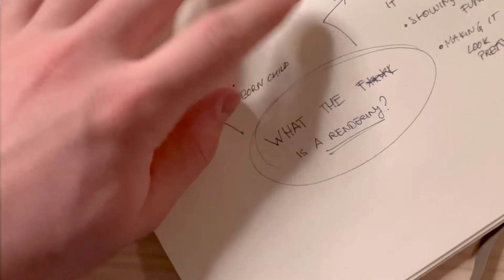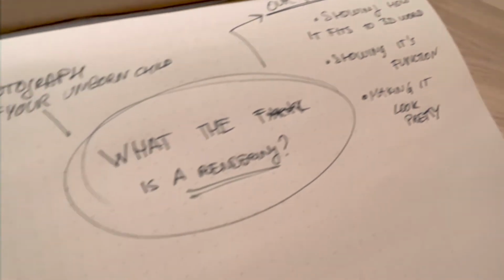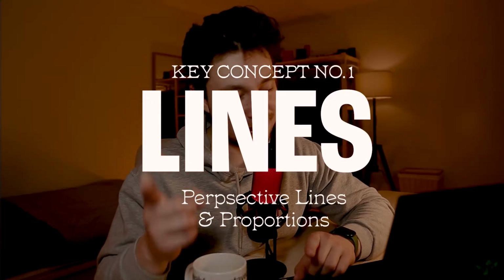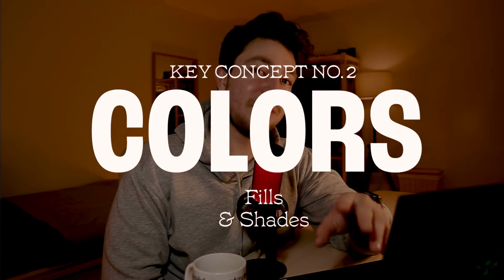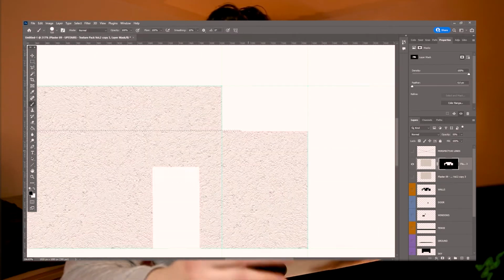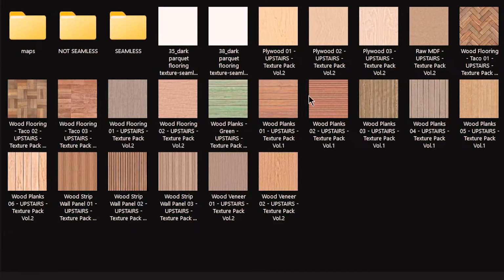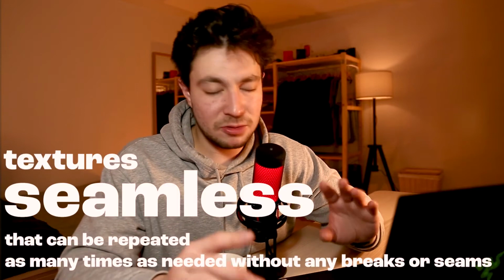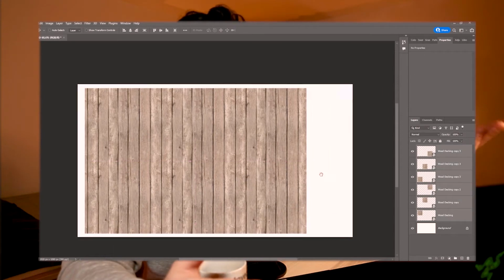Collage Render Tutorial l How to Collage Render ...as an architect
So, we’re talking about one of the fan favorites: COLLAGES. They are a great, fast and super creative. Love them. You should also do it! I’ll wait...

That Architecture Show is here to help YOU understand and find your way through this crazy little thing called architecture (like queen's crazy little thing called love...get it...yeah?...awesome!!!)

You can expect tutorials, vlogs, analysis and understanding videos, interviews and comparisons, all with plenty of comment and opinion.